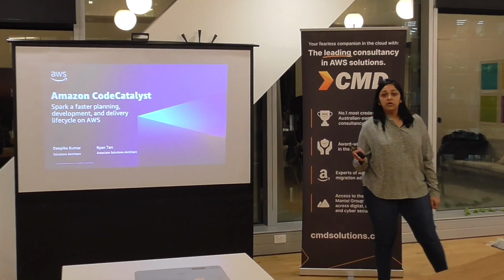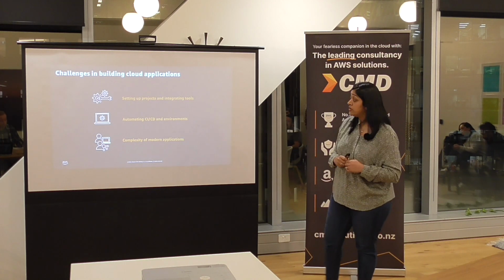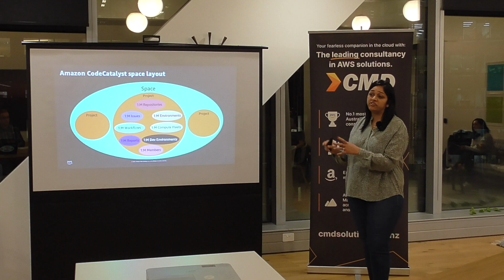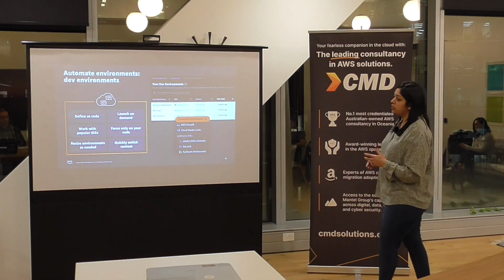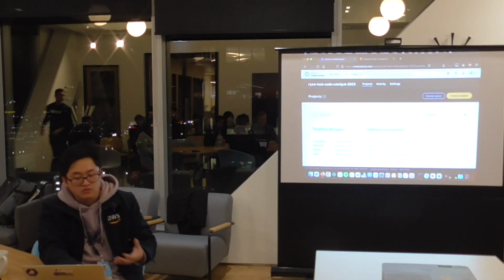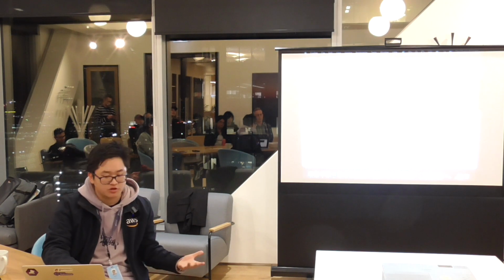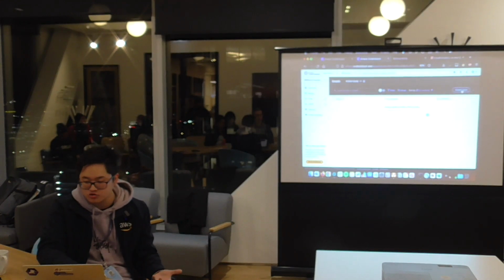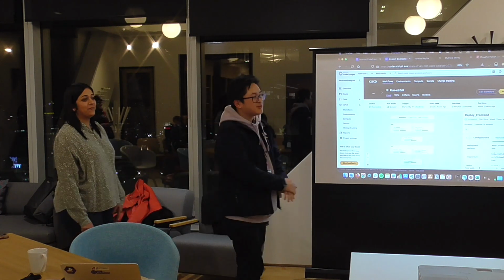Get to Production Faster with pre-integrated DevOps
Organisations want to improve their development productivity and enable developers to iterate on code rapidly. With AWS CodeCatalyst - A ‘Low-Code’ Approach for the Dev Lifecycle, developers can easily save hours of their time right in the cloud IDE with an integrated experience. In this session, we will talk through AWS CodeCatalyst benefits, how it works and the demo.

Deepika Kumar is a Solutions Architect in the ISV segment in AWS. Prior to joining AWS, she worked as an architect with Vector NZ and HVR - a Fivetran company - helping them build and secure deployment of their workloads and products on AWS.

Ryan Tan is an Associate Solutions Architect at AWS. Ryan first started his cloud journey 3 years ago, launching an EC2 instance to train a machine learning model. Ryan has also held numerous roles working as a product owner, software engineer, and data scientist. His interests are data analytics and software engineering.